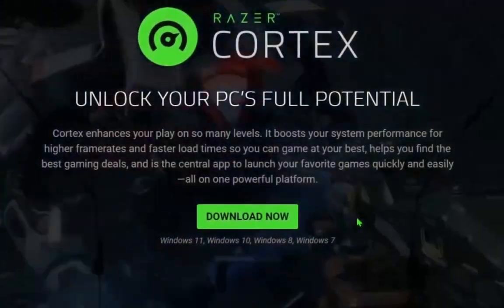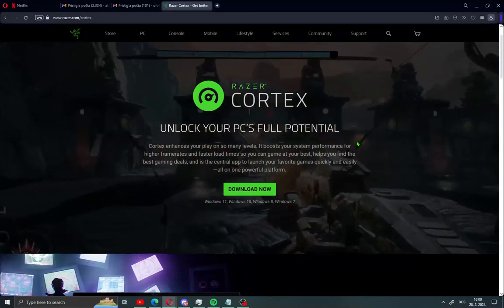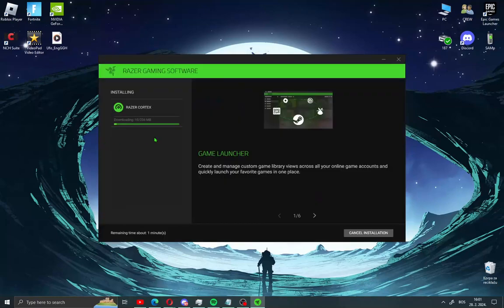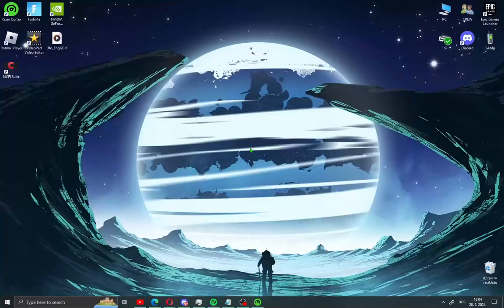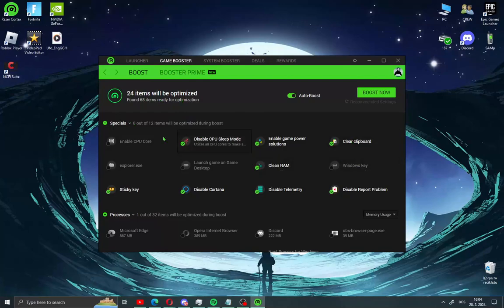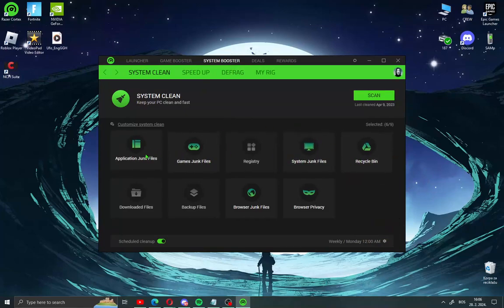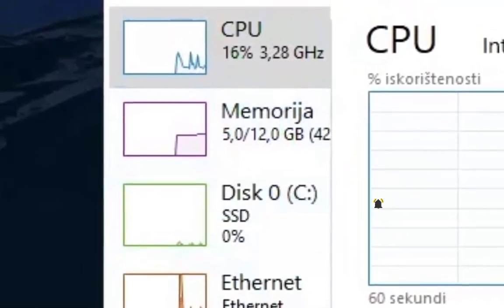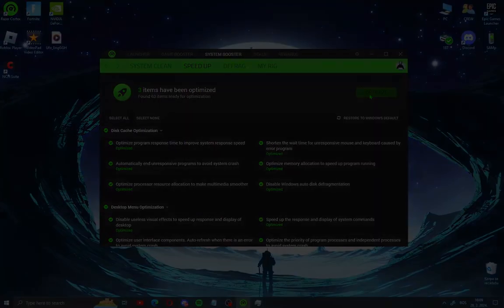How to Use Razer Cortex to Maximize FPS – Speed Up Windows PC & Laptop | 2025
If you're looking to maximize FPS and speed up your Windows PC or laptop for better gaming performance, Razer Cortex is the perfect tool! In this video, we’ll show you how to use Razer Cortex to boost your FPS in any game and optimize your system for smoother gameplay.

We’ll guide you through the entire process of setting up Razer Cortex, enabling Game Booster, adjusting settings, and using the software’s powerful features to get the most out of your PC or laptop. Whether you're gaming on high settings or looking for that extra performance boost, this guide has you covered.

⚡ Watch the full tutorial to maximize FPS and speed up your Windows PC or laptop using Razer Cortex today!